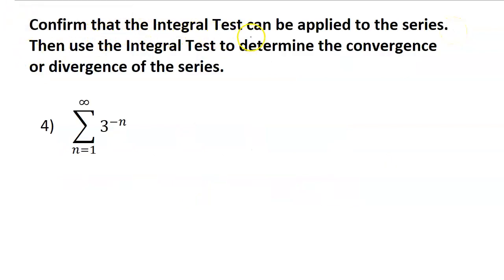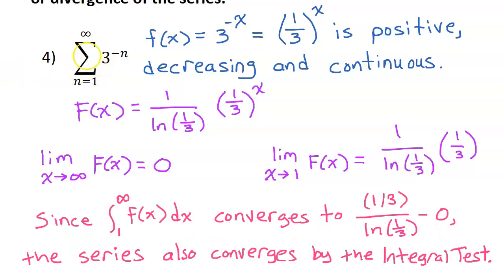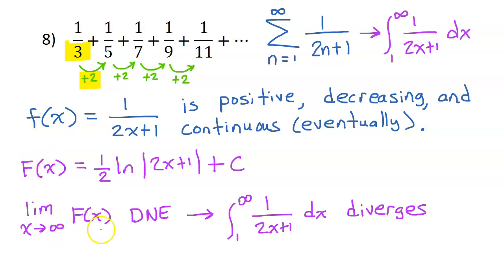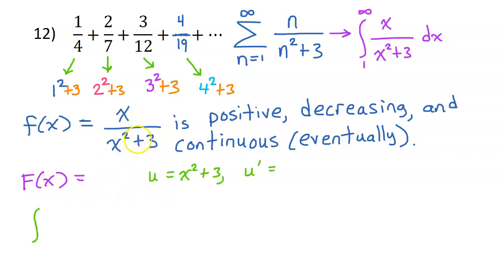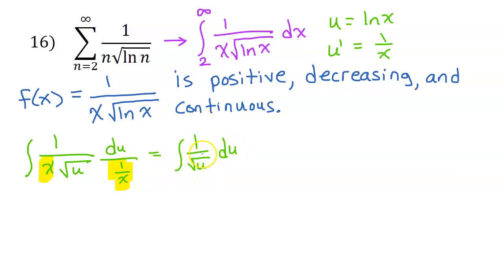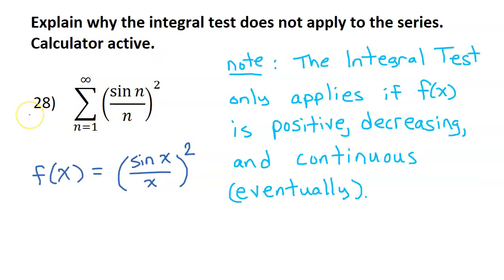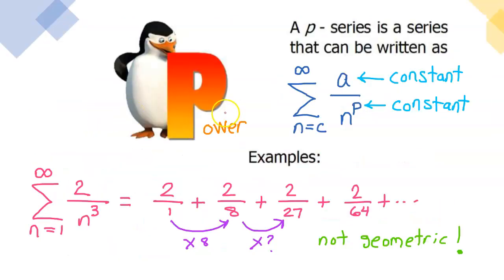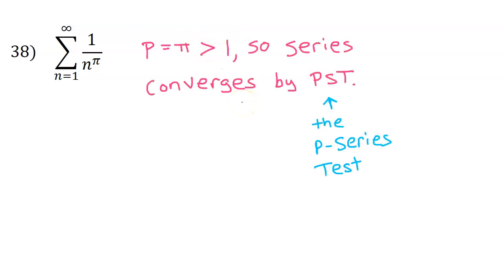10.3B p-Series and Integral Test [AP Calculus BC]